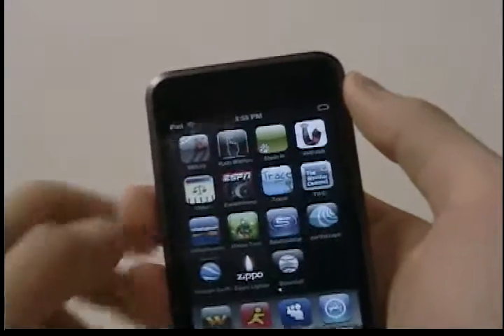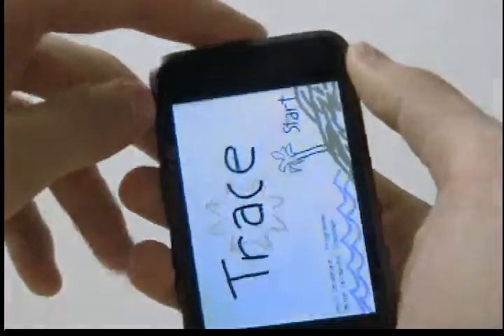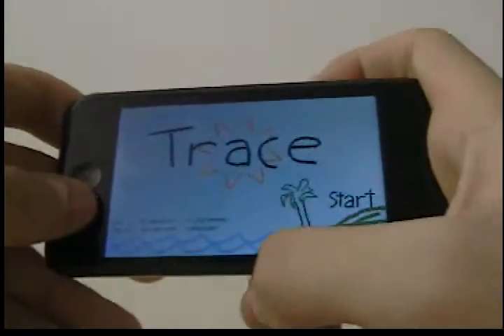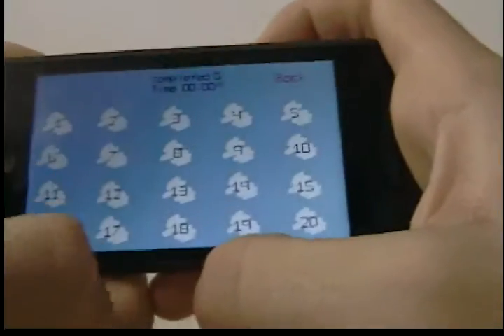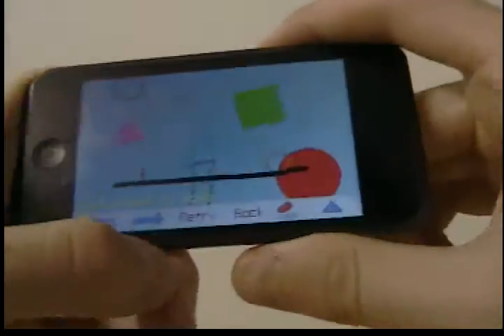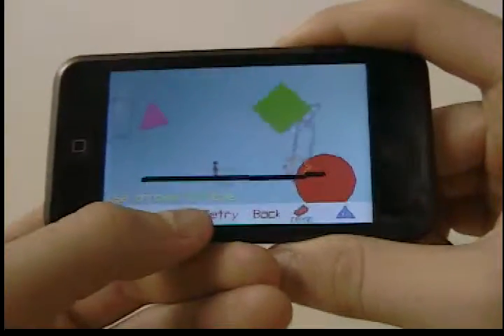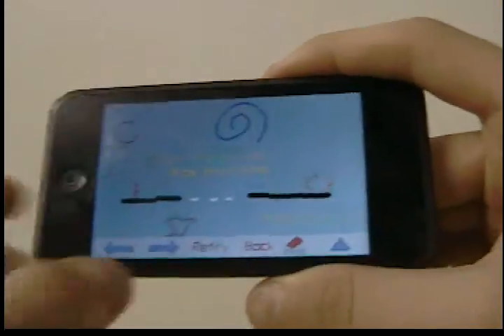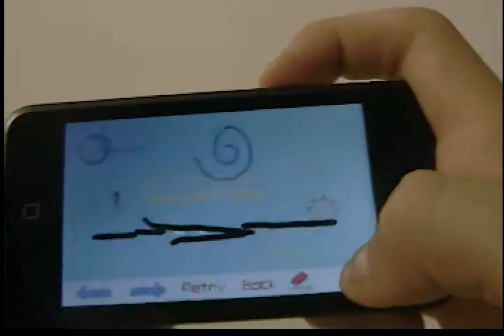iPod Apps- Trace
Price- Free
Type:Game